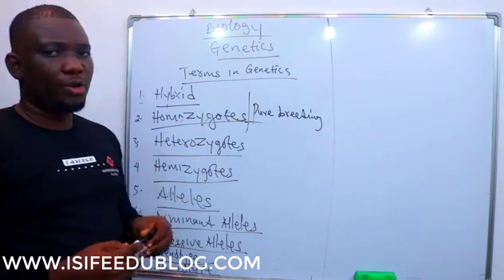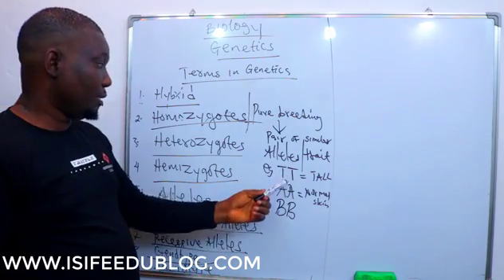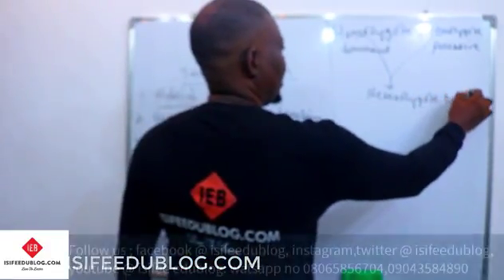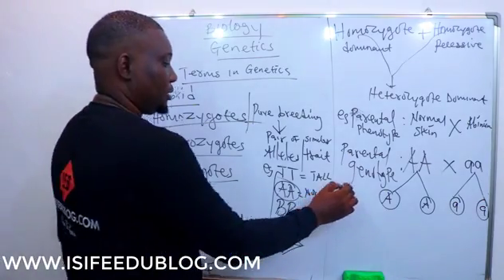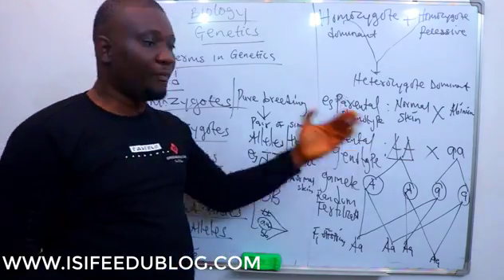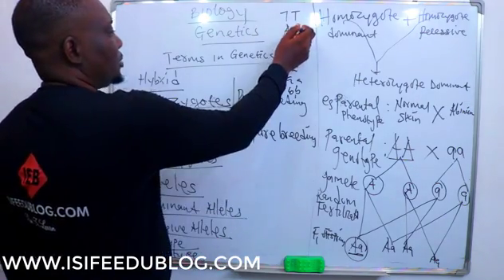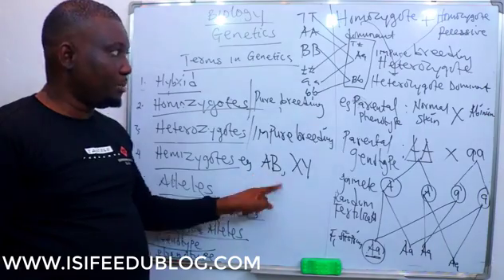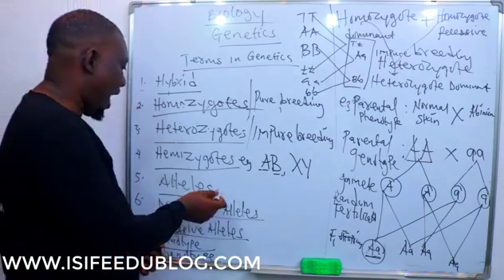Terminologies in Genetics | Homozygotes | Heterozygotes | Hemizygotes | their Differences | Biology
Terminologies in genetics | meaning of homozygote, heterozygote and hemizygote.

• Homozygotes / pure breeding
This is pair of similar alleles or characters or traits for a particular focus (gene) e.g. TT, tt, AA, aa, BB, bb.
• Heterozygote / Impure breeding
This is a pair of non-similar allele/character/trait for a particular locus .This is the outcome of homozygote crossing, from crossing a homozygote recessive and a homozygote dominant trait.
E.g. TT x tt = Tt.
• Hemizygote
This is a diploid individual with only one allele at a given locus or gene instead of typical two (as in homozygote or heterozygote).
Similarity between Hemizygote and Heterozygote
 They are both pairs of non-similar allele/trait.
Differences between Hemizygote and Heterozygote
 Hemizygote cannot be gotten from crossing Homozygote recessive and homozygote dominant while heterozygous can.
 Hemizygote are pair of “ non-similar dominant alleles” where the two allele are upper case or dominant. E.g. AB, XY, while heterozygous are pair of non-similar dominant allele, where only one allele is upper case or dominant. E.g. Tt, Bb.

Genetics

free video tutorials on Genetics

FOR QUIZ …...